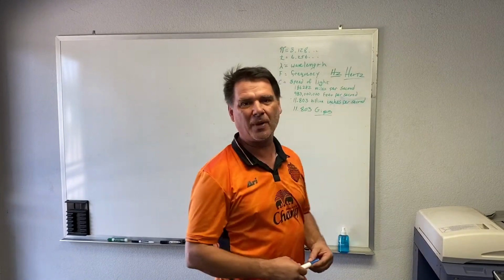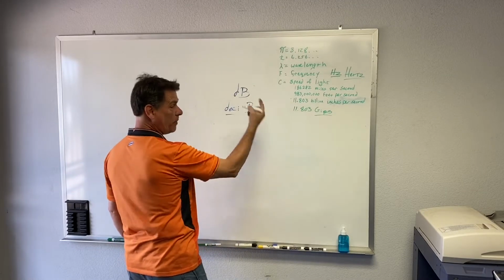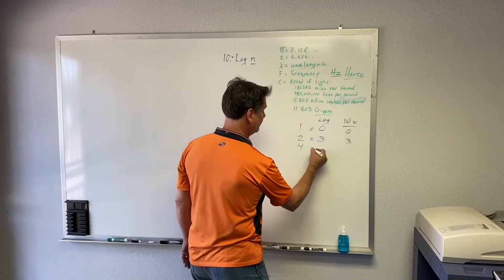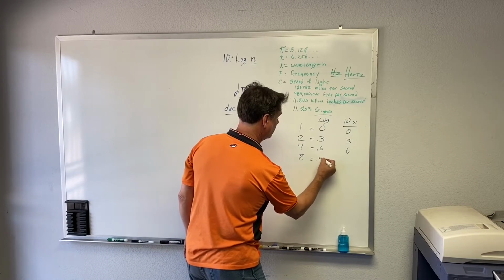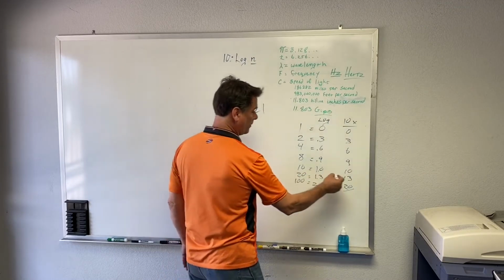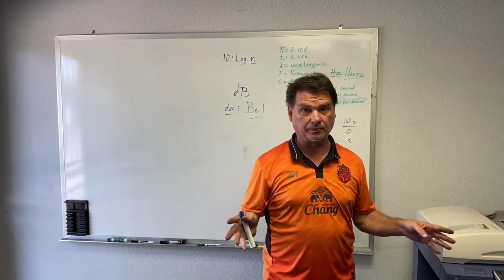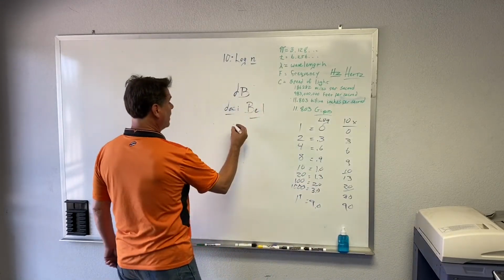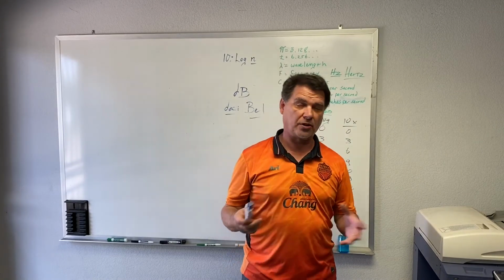UGI TECH TALKS - DECIBELS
Decibels